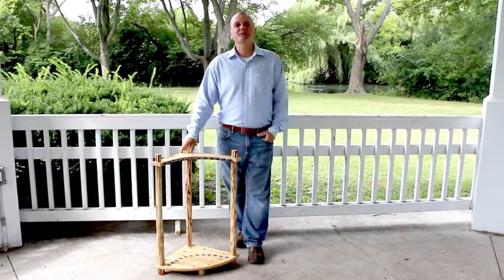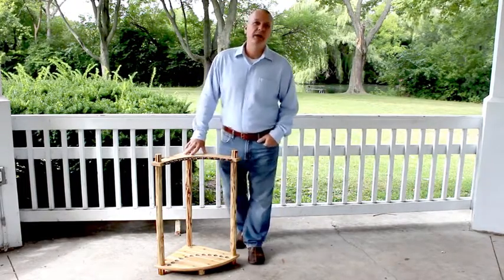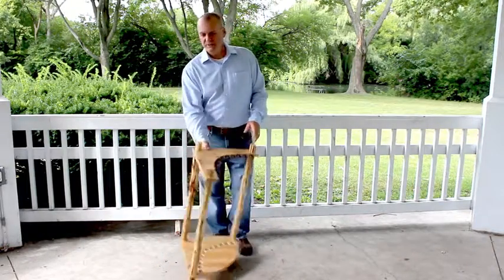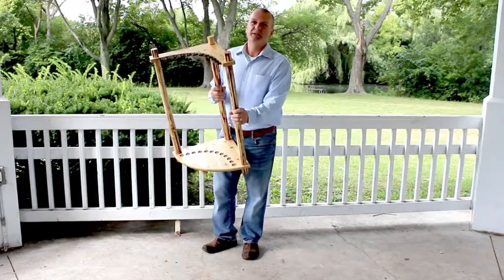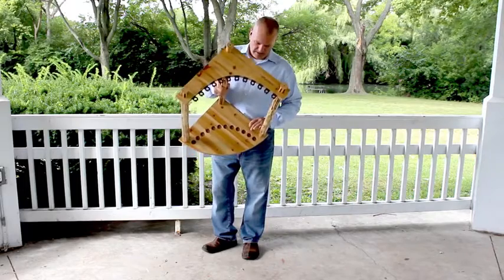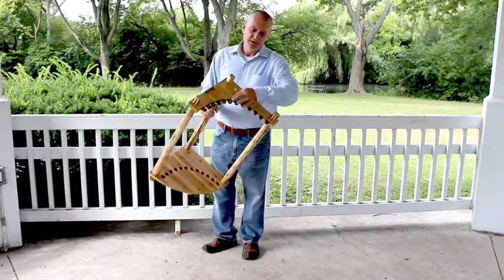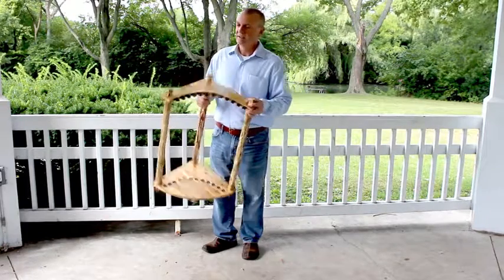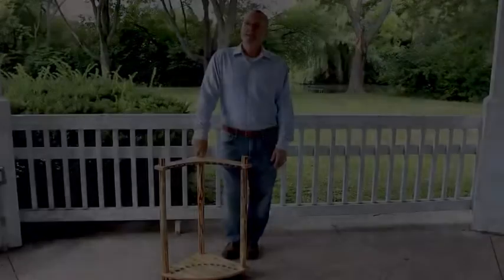Rush Creek Corner Fishing Rack is a Real Catch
If you've been trolling for a better way to store and display your fishing gear, reel in this handy and handsome corner fishing rack. The space-saving corner design holds up to 12 fishing rods...